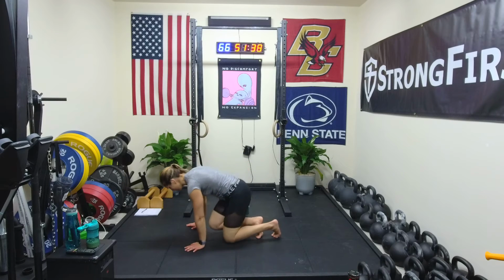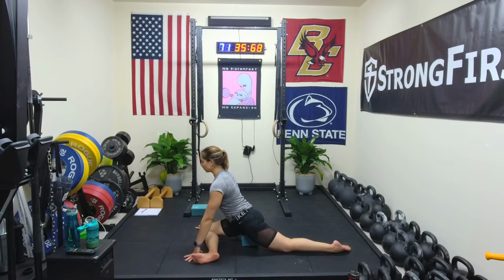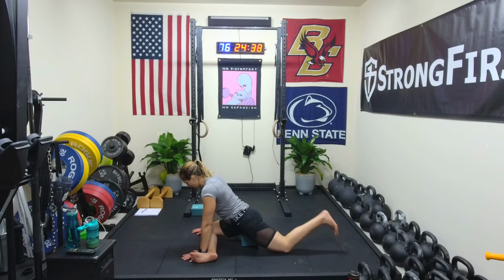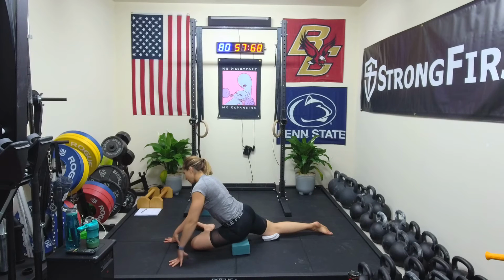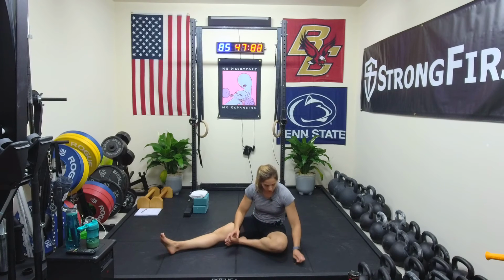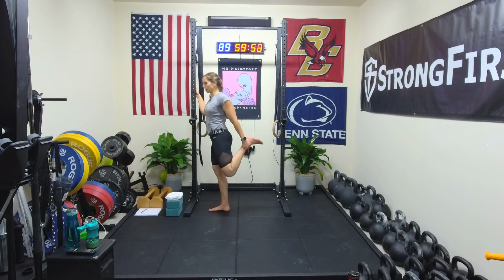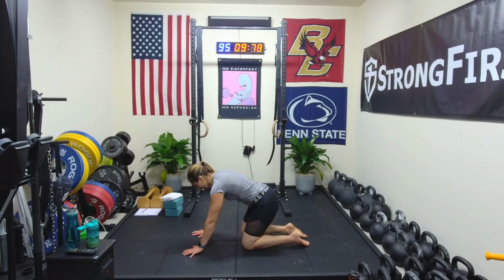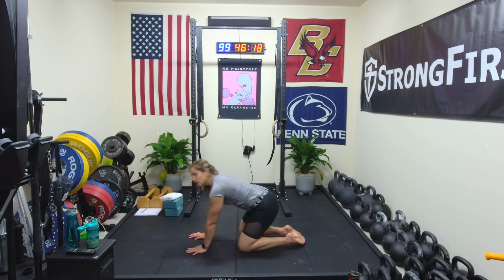Kinstretch #1 - Week of 3-28-21